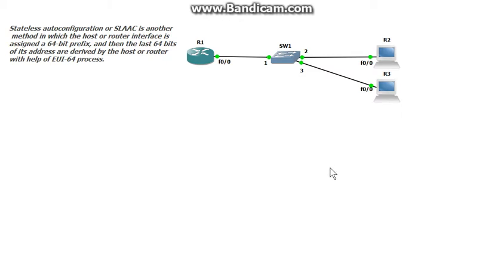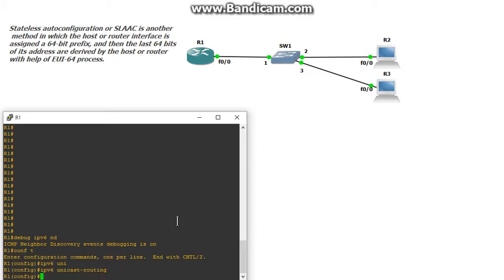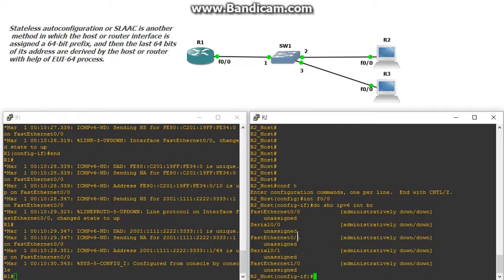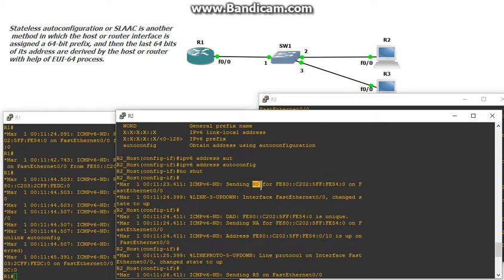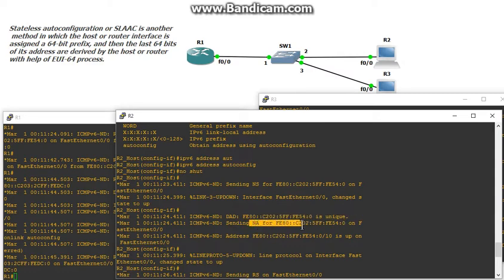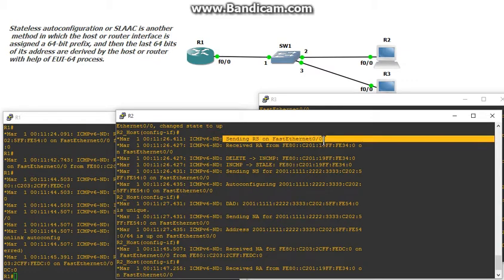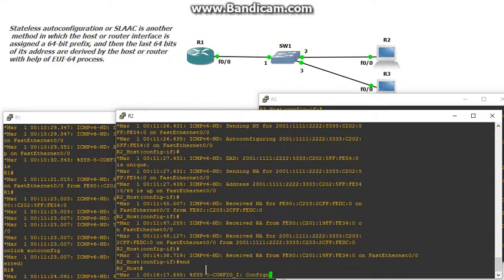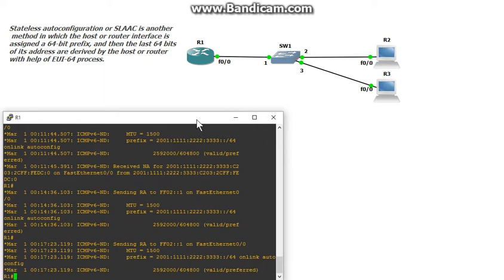IPv6 SLAAC Configuration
Example on how SLAAC works and a brief explaination